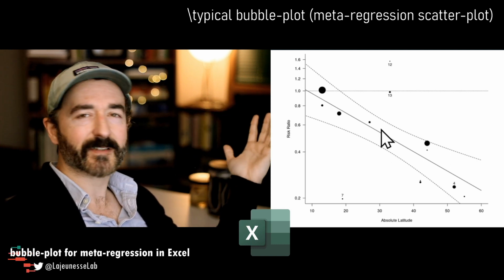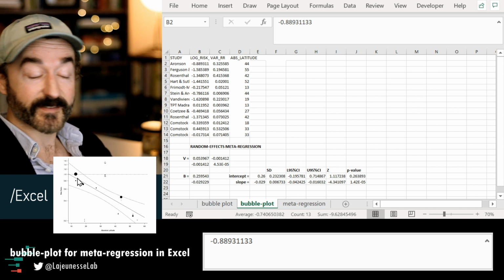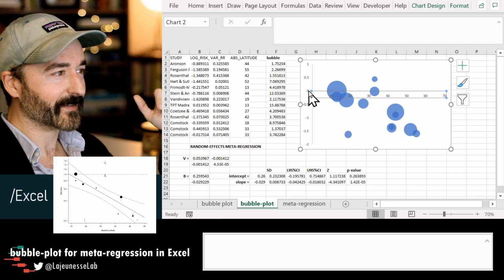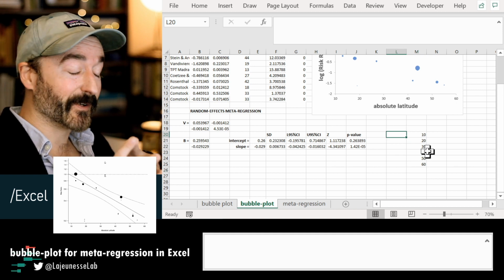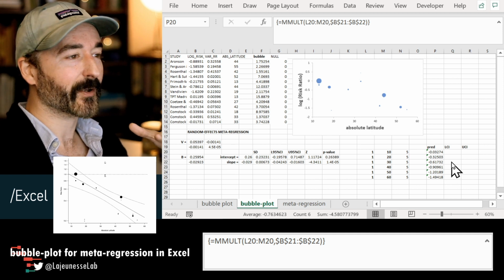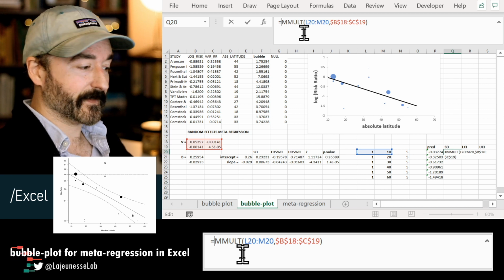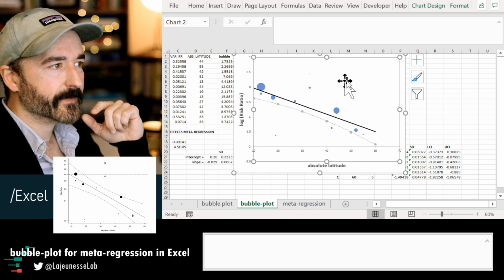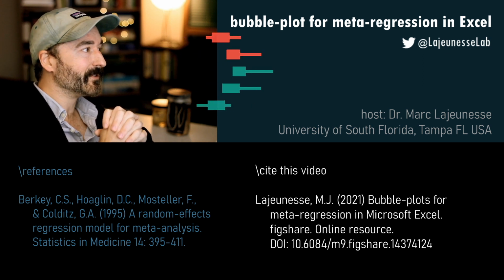bubble-plots in Excel for meta-regressions | Spreadsheet Synthesis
A bubble-plot is a type of scientific plot that displays the relationship between effect sizes and a continuous predictor -- with effect sizes presented as bubbles of different sizes to emphasize their relative weight in the meta-regression.  Finally, it also typically includes the predicted linear fit using a slope and intercept estimated from a meta-regression model. Sometimes this type of bubble-plot is called a "meta-regression scatter plot".

00:00:00 Here I show how to generate a bubble-plot for a meta-regression using Microsoft Excel
00:00:05 bubble plot description
00:01:00 goals
00:01:53 adding column for bubble sizes based on weights
00:07:12 building bubble plot using Excel's bubble plot tools
00:12:44 adding meta-regression slope to plot
00:16:30 building model prediction table for slope and 95%CI
00:25:50 adding 95%CI of slope to bubble plot
00:30:56 summary

cite this video (follow figshare link for dataset):

Lajeunesse, M.J. (2021): Bubble-plots for meta-regression in Microsoft Excel. figshare. Online resource. DOI: 10.6084/m9.figshare.14374124